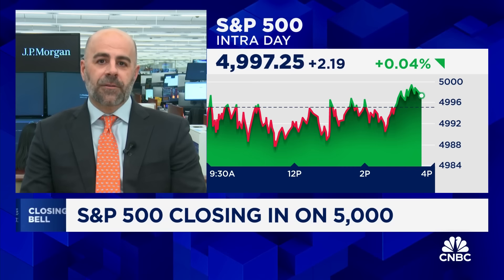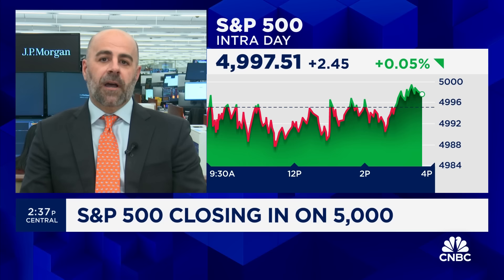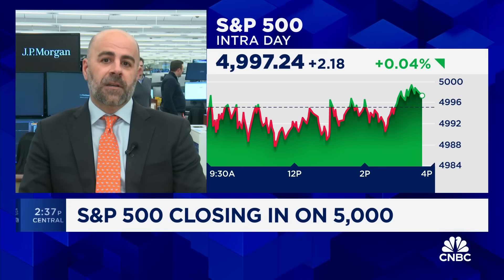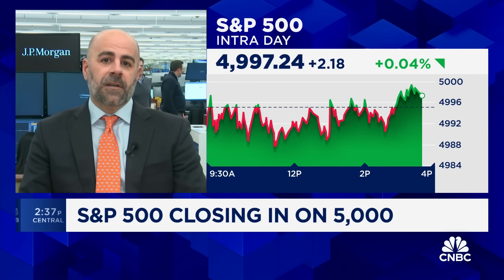Stock market rally is setting up a near-term pullback, says JPMorgan's Jason Hunter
Jason Hunter, JPMorgan head of technical strategy, joins 'Closing Bell' to discuss the key levels for the indices and his market outlook.